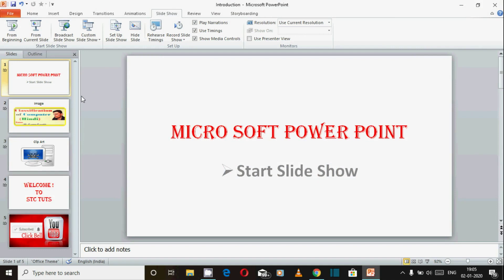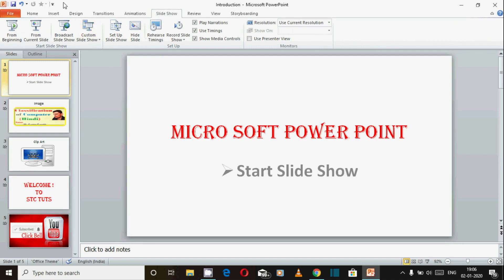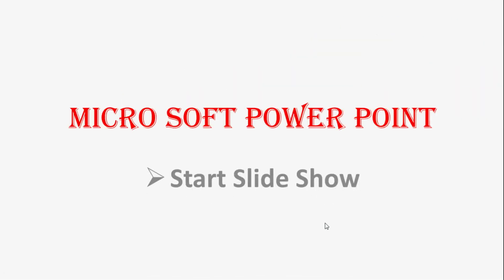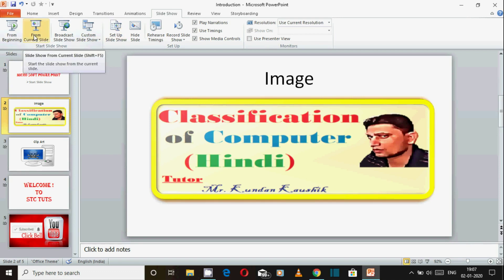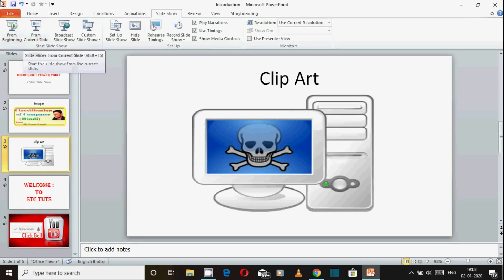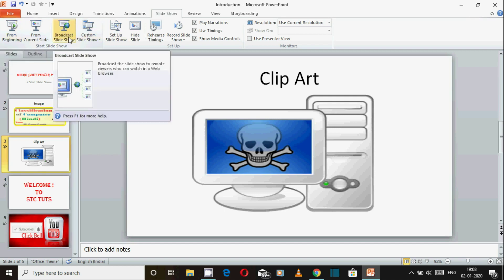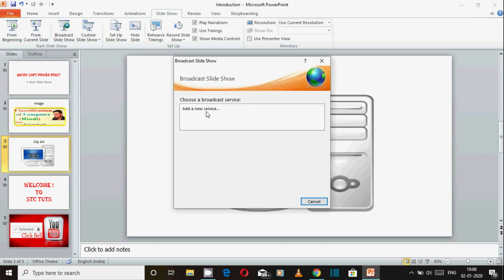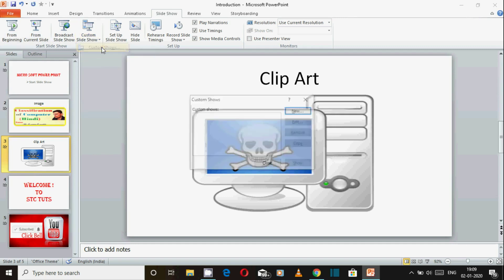Custom Slide Show in MS Power Point (हिंदी में)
Watch Theory & Practical Classes
Class      - 00:25